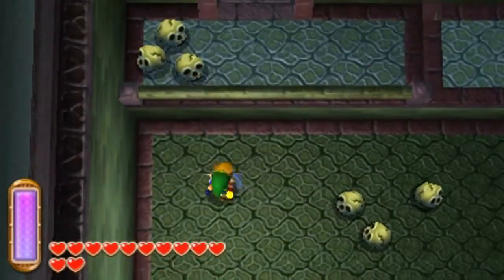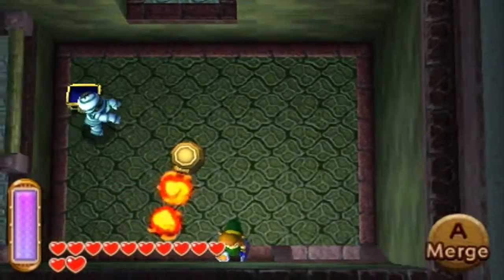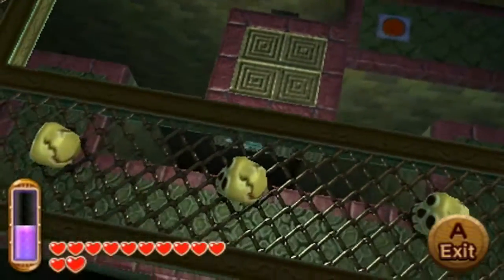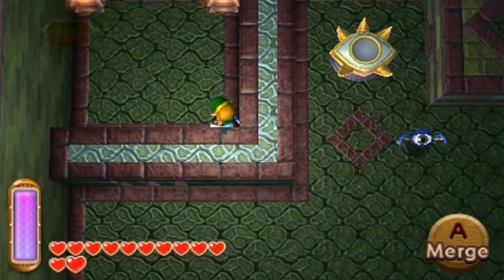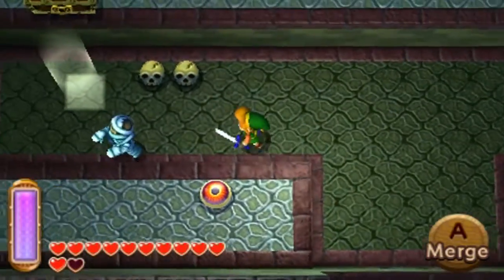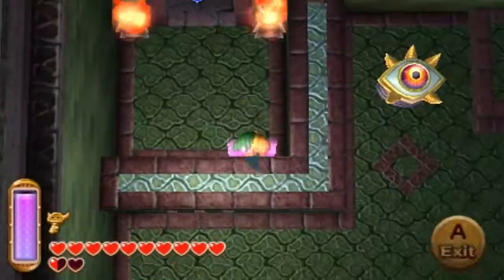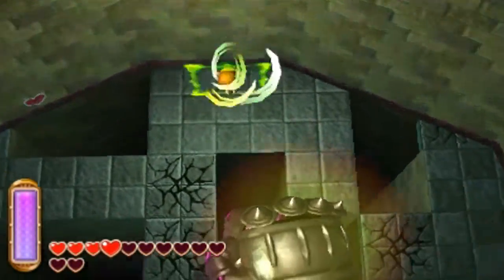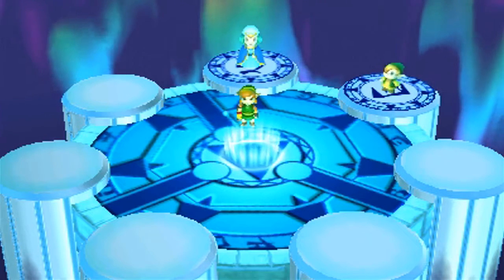The Legend of Zelda: A Link Between Worlds - Episode 17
We tackle the Skull Woods!